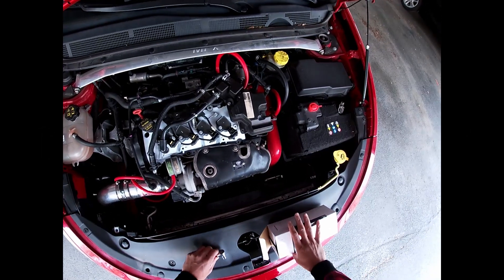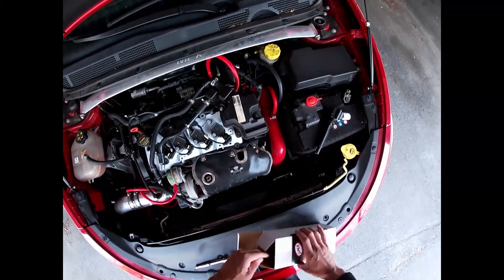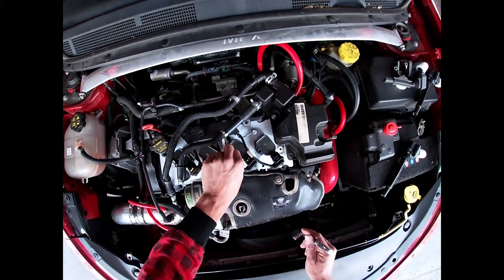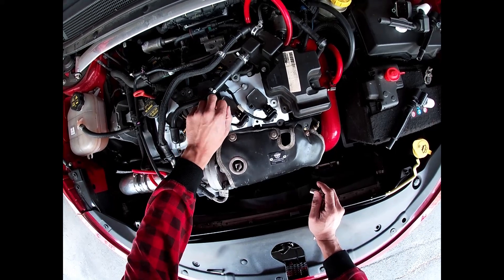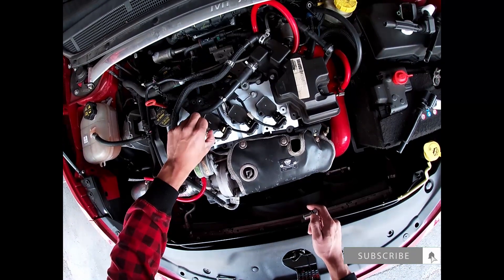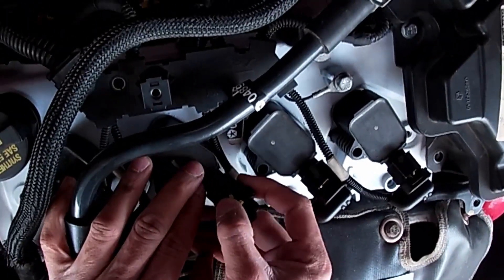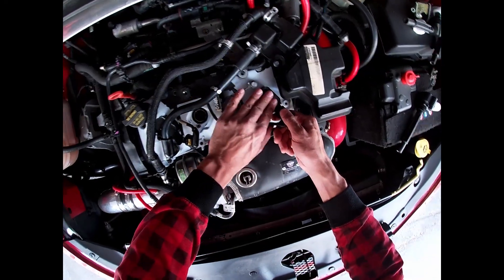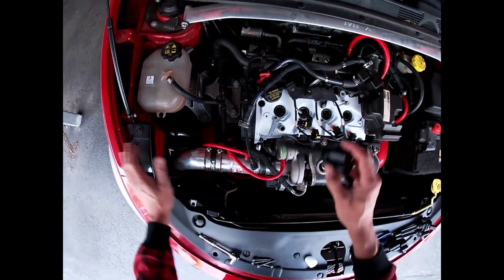How to replace IGNITION COILS (COIL PACKS) WITHOUT BREAKING the clips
Upgrading to  Granatelli performance ignition coils and detailing how not to break the clips when removing them.